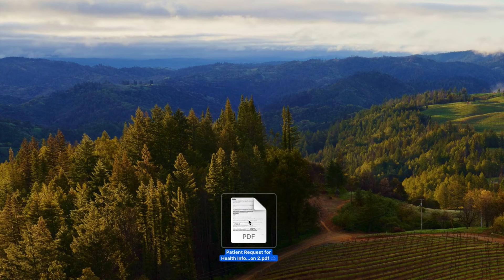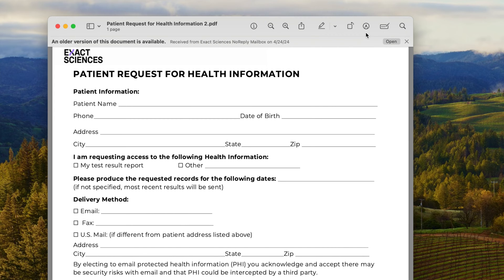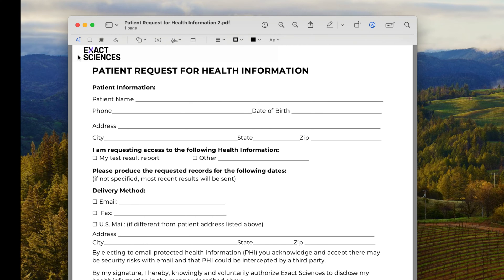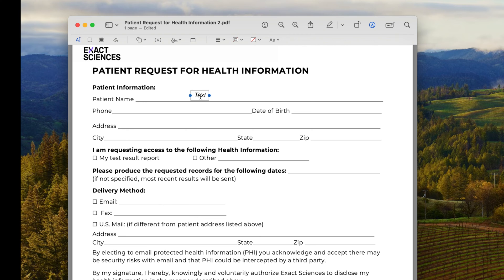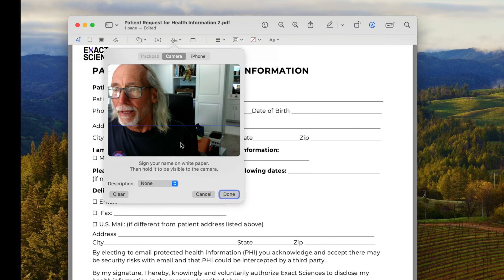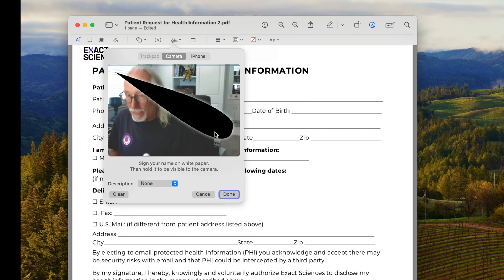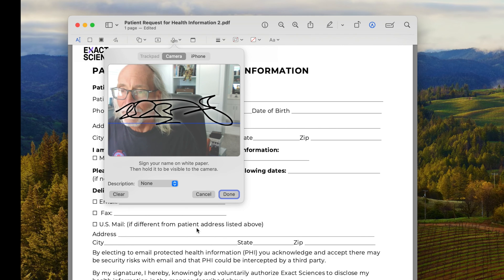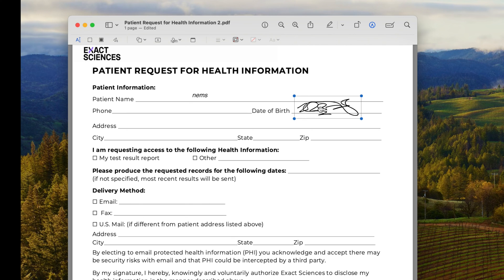How to find the Markup Toolbar in Preview on iMac